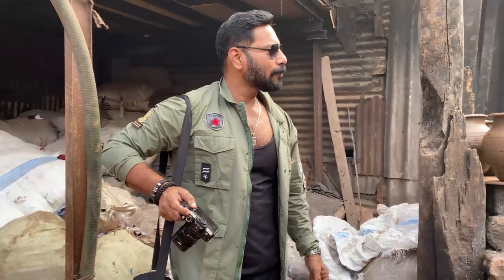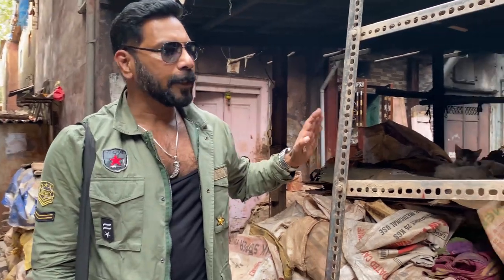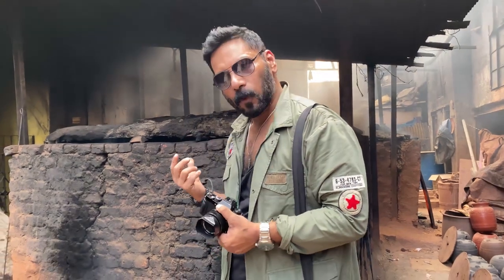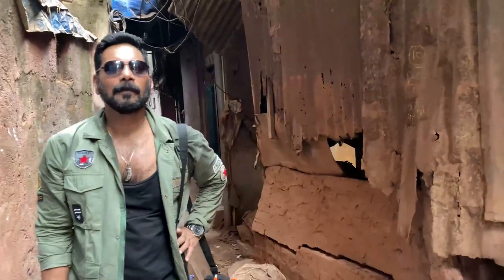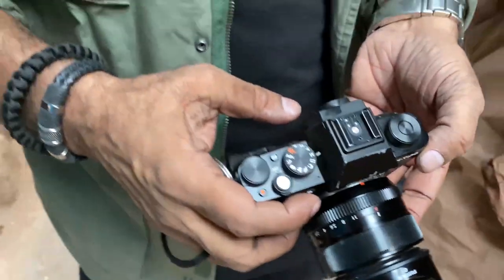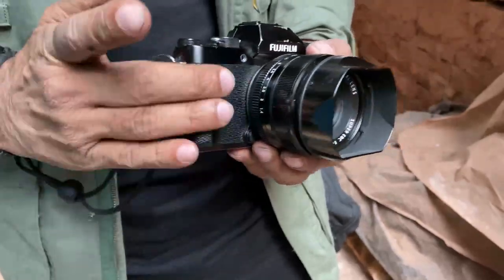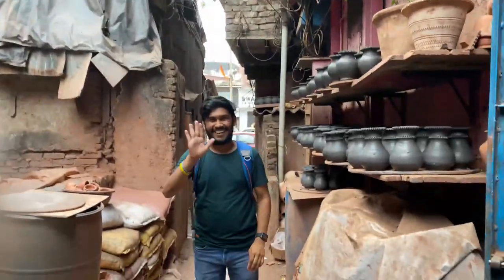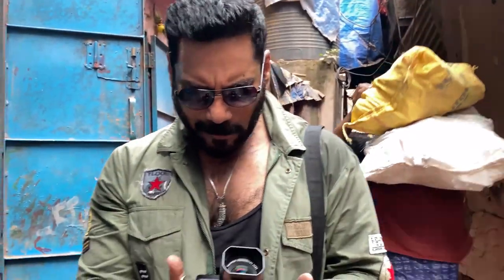Fujifilm X-T100 : A Good Buy in 2020?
Photo Diaries: 2020

𝐂𝐨𝐧𝐜𝐞𝐢𝐯𝐞𝐝 - Raviraj Kande (Instagram : @raja16)

𝐂𝐢𝐧𝐞𝐦𝐚𝐭𝐨𝐠𝐫𝐚𝐩𝐡𝐲 -  Shadab Alam (Instagram : @shadabalam_official )

Editing - Prithvi Shetty (Instagram : @prithvi.psd )
             - Jaljeet Ajani (Instagram : @jeetajani )

𝐌𝐮𝐬𝐢𝐜 - Soul Coughing - Super Bon Bon ( non-commercial use )